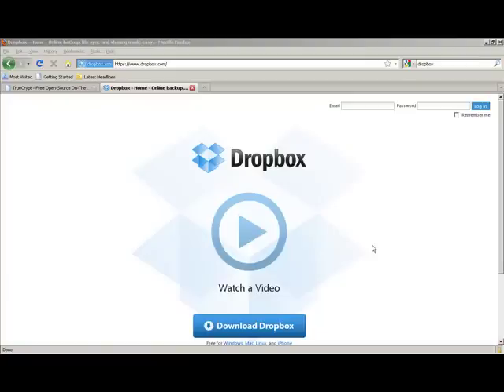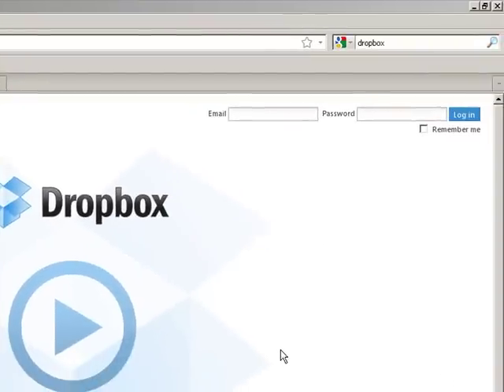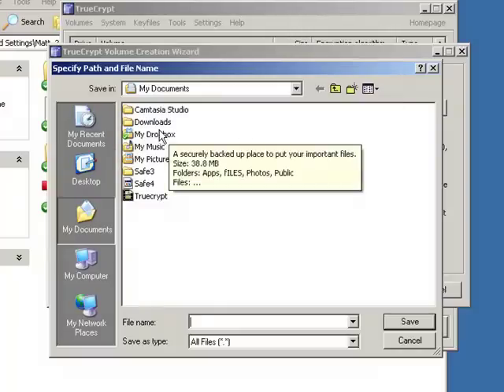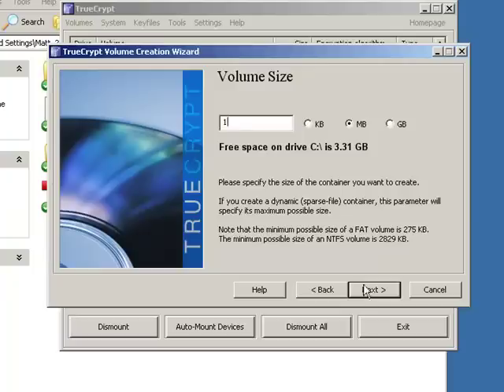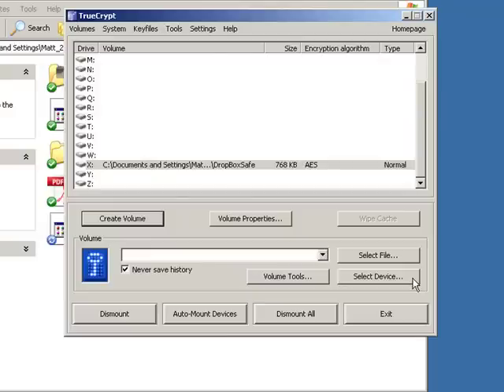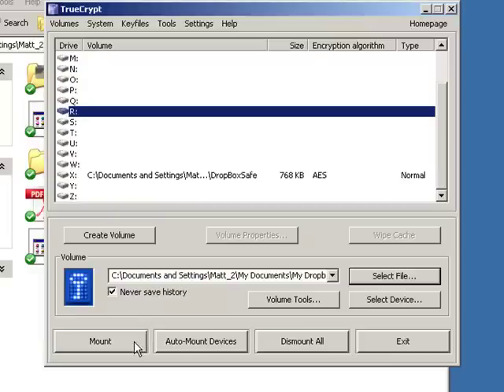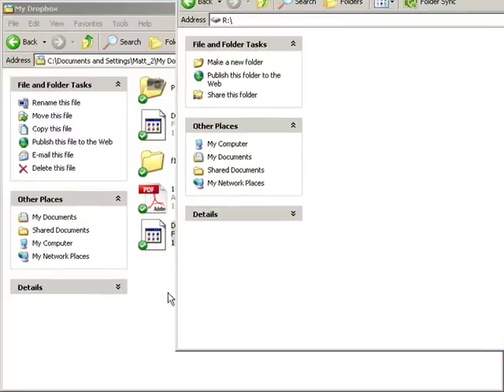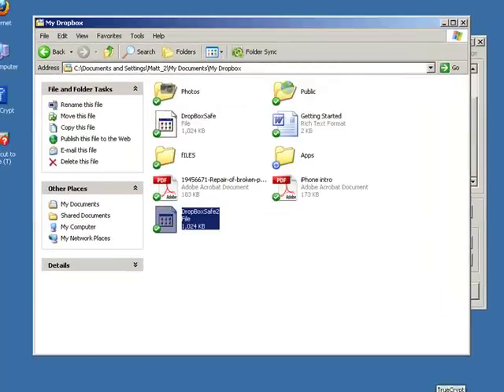Dropbox and Truecrypt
Use this combination to keep Dropbox files safe. Make sure you unmount the volume Truecrypt file and give Dropbox time to sync before you shut down your computer so that you can access the file from your other computers.